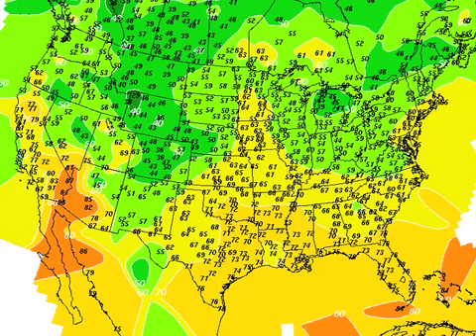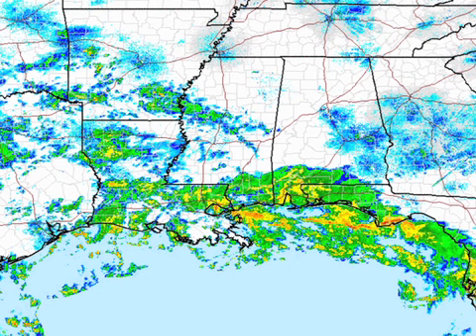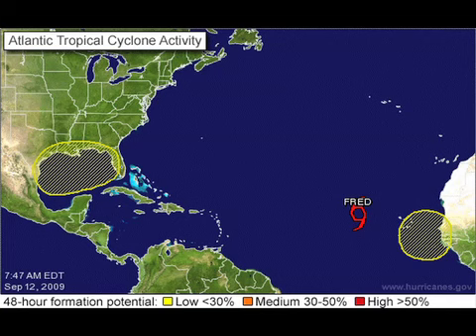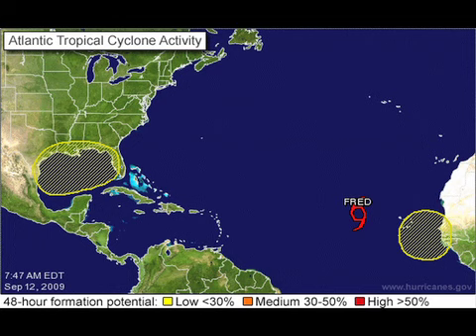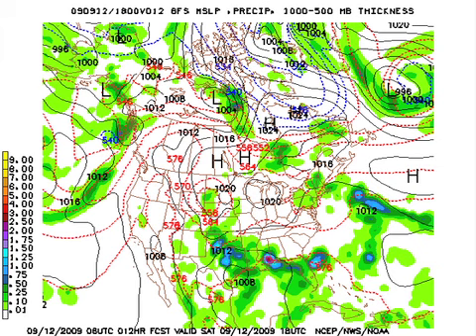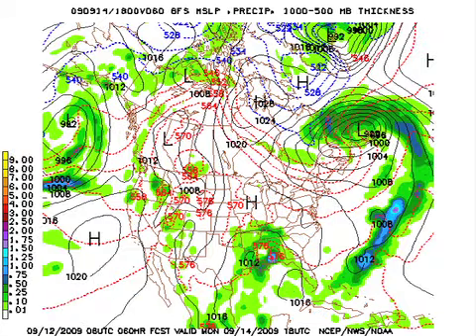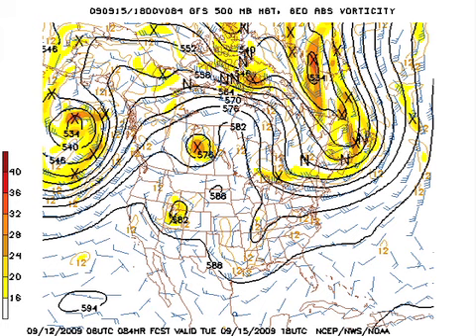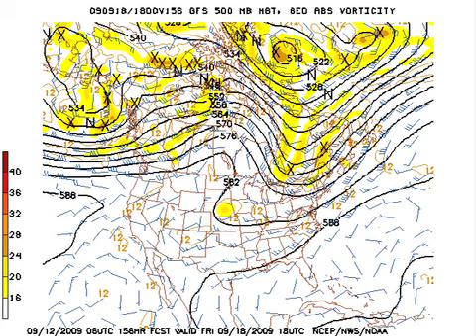September 12 Weather Xtreme Video